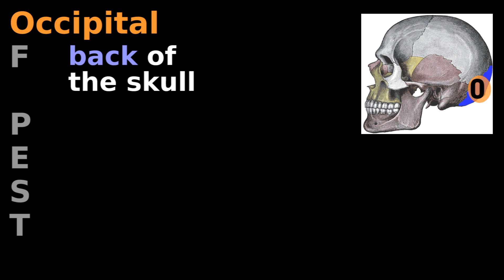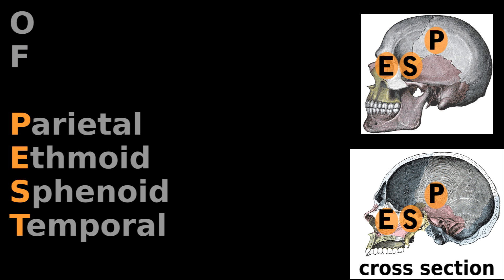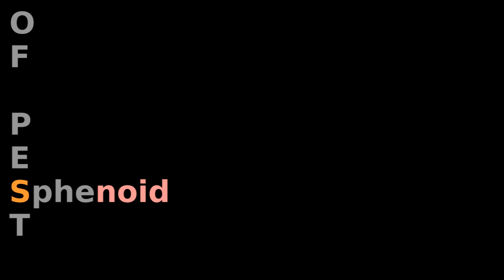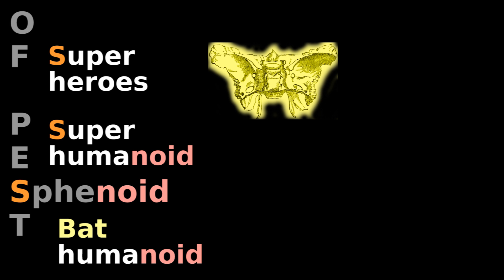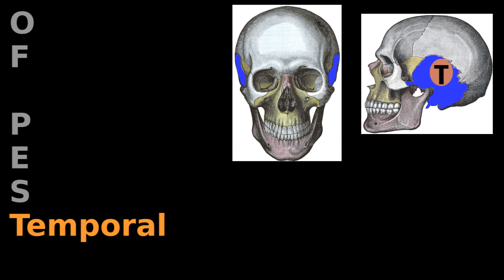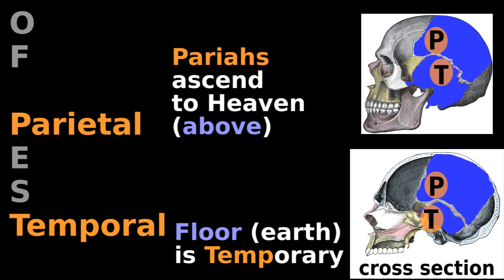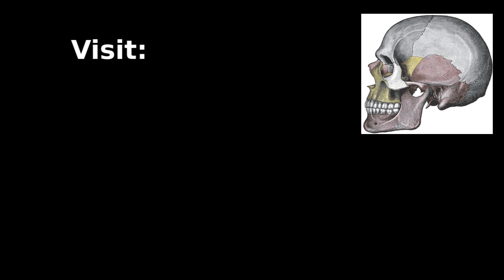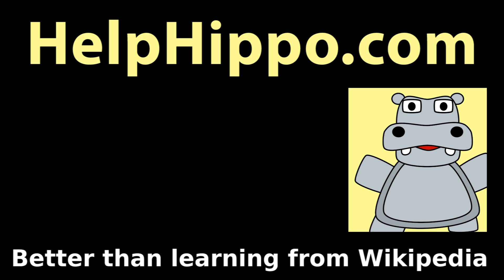Skull Anatomy Mnemonic (1/3): Bone Tutorial- Neurocranium: Sphenoid Ethmoid Parietal Temporal Bones